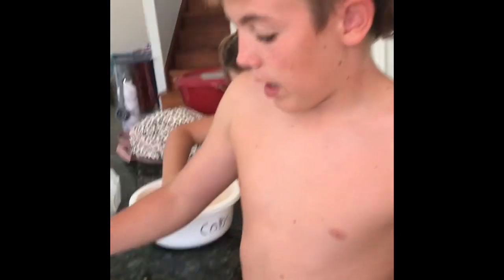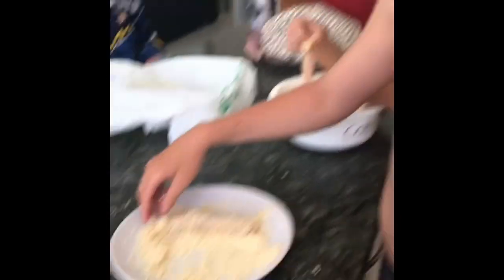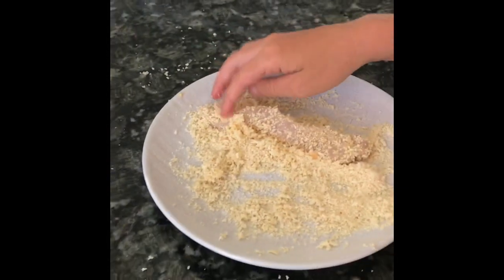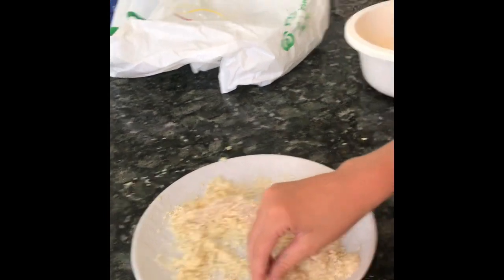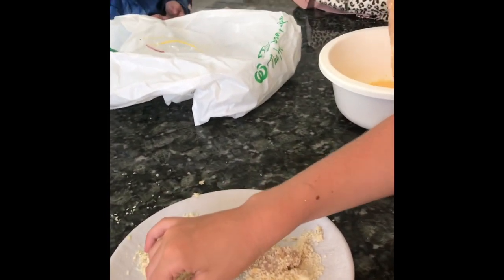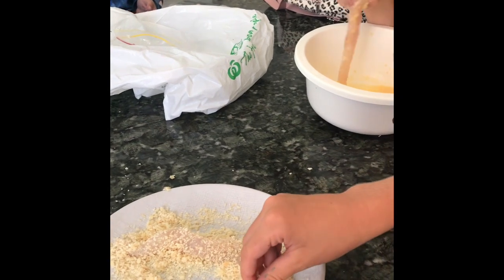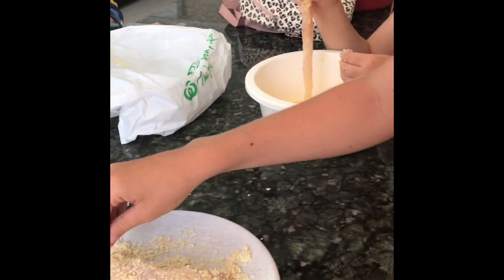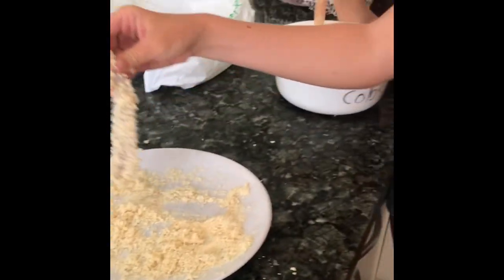Flatty catch and cook